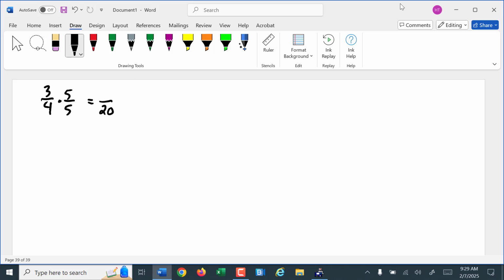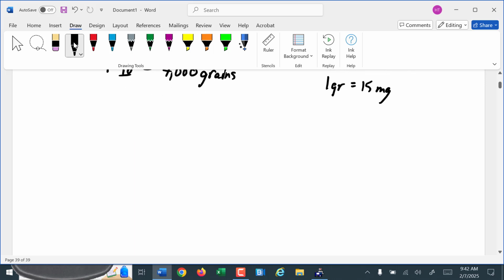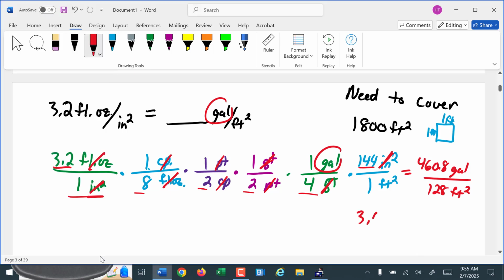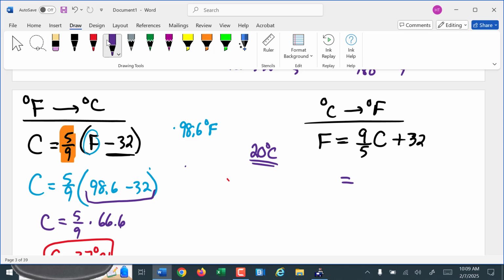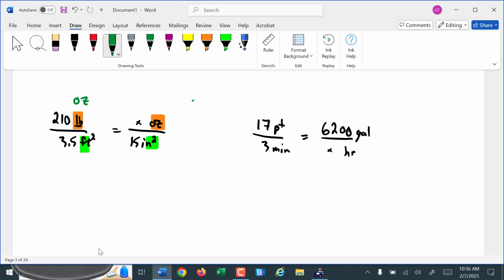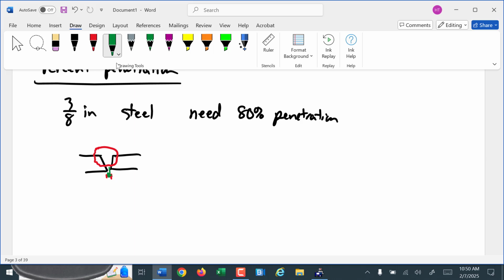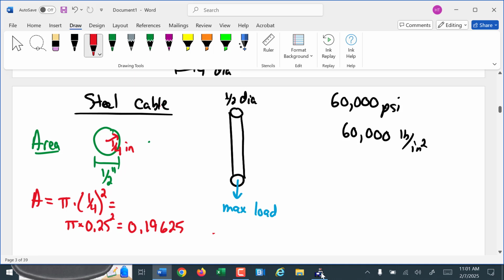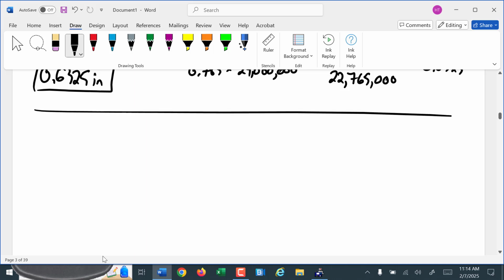Spring 2025 Hour 1